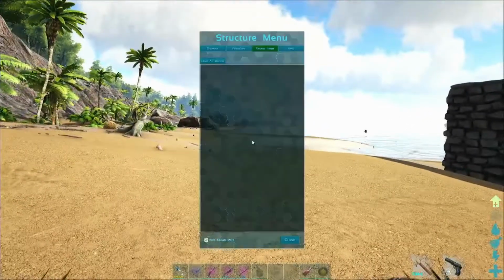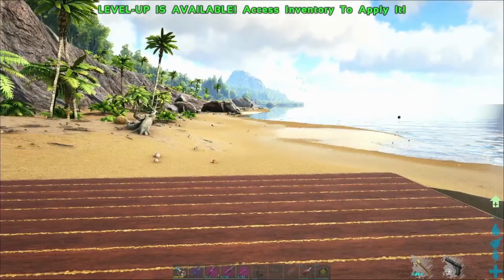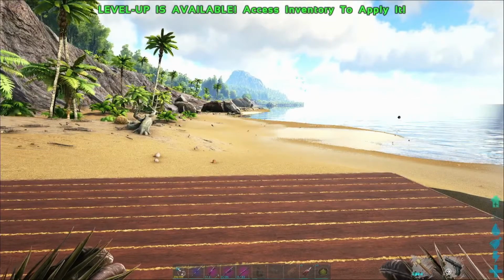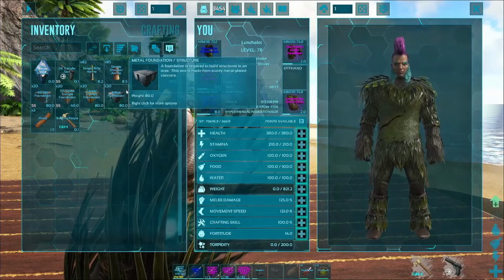Ark's most useful building mod 2021: Awesome Ark Mods Episode ep 12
Hey all, quick video looking at the Building helper mod by Gimilkhad.